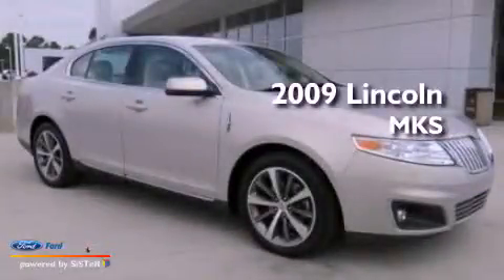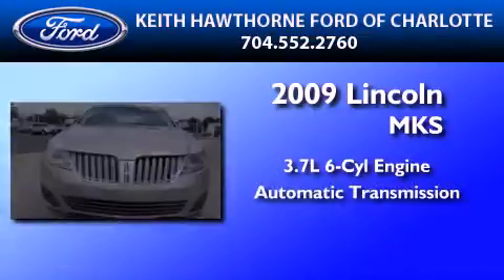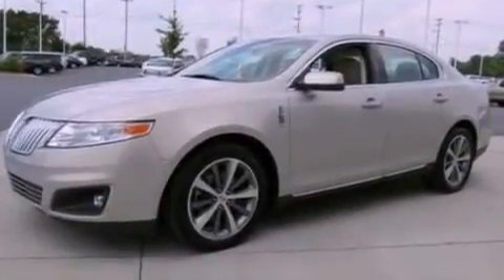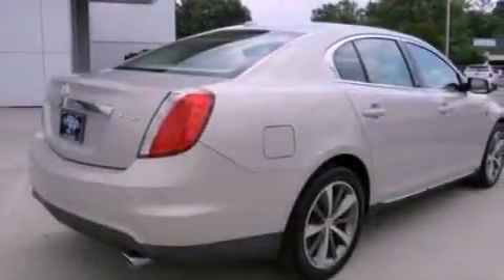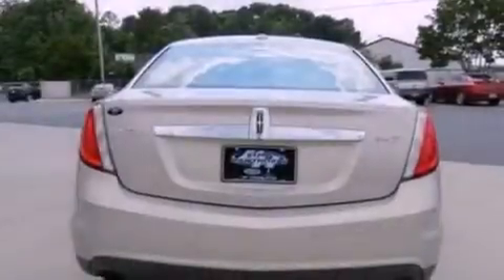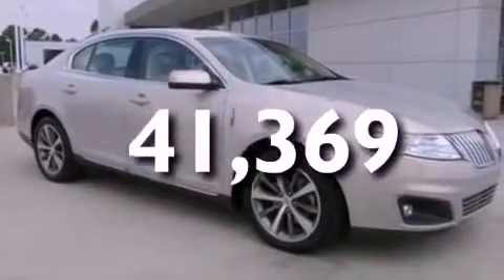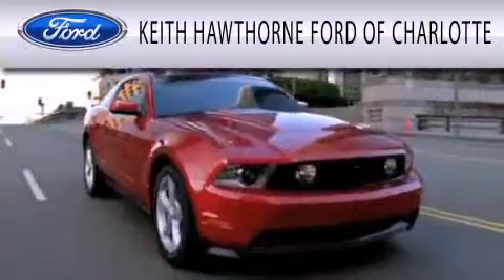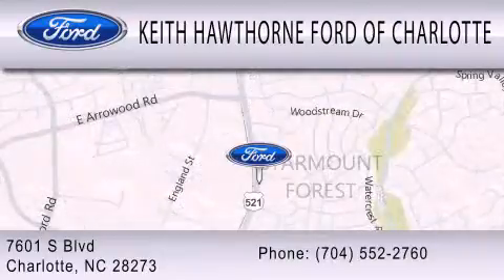2009 LINCOLN MKS Charlotte NC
Year : 2009
 Make : LINCOLN
 Model : MKS
 Engine : 3.7L V6 24V MPFI DOHC
 Trans . : 6-SPEED AUTOMATIC
 Exterior : SMOKESTONE METALLIC
 Miles : 41,369
 Interior : CASHMERE
 Stock : L4054A